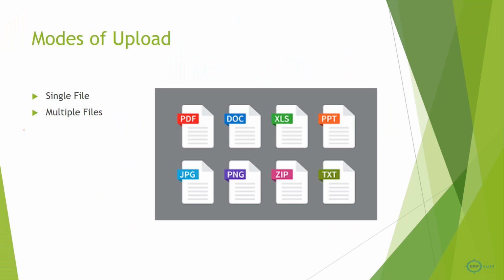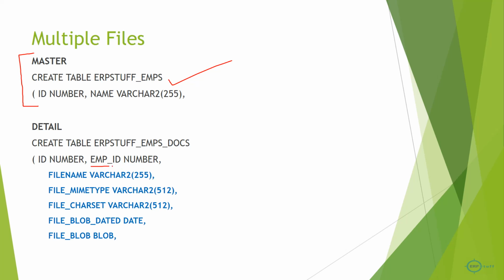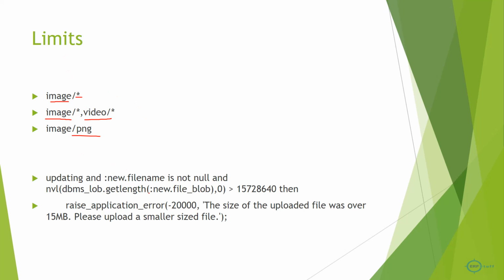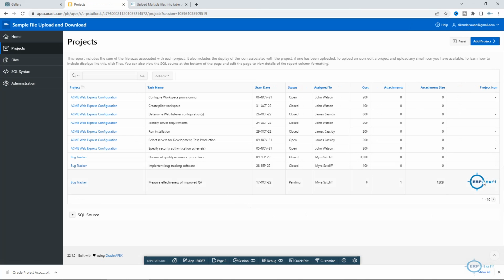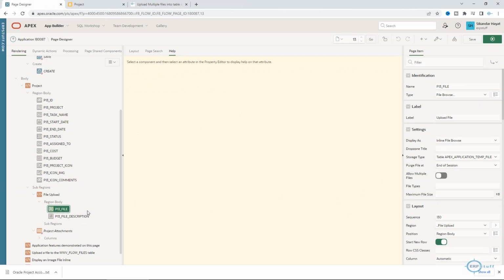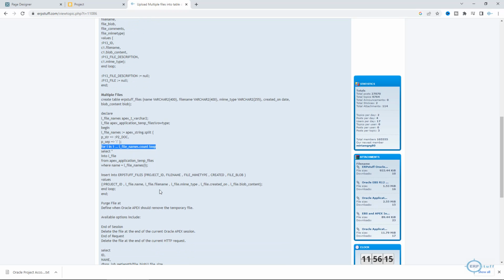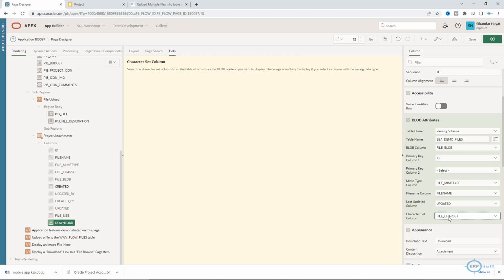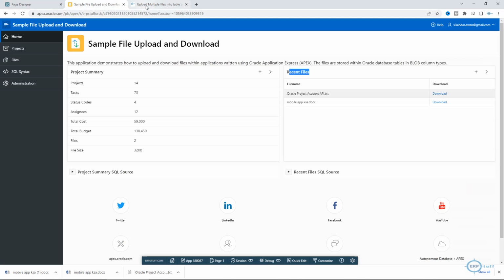How to upload and download the file(s) in Oracle APEX File(s) using BLOB Datatype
How to upload and download the file(s) in Oracle APEX File(s)

Single or Multiple Files Upload in BLOB - Binary Large Object Column

FILENAME VARCHAR2(255),
FILE_MIMETYPE VARCHAR2(512),
FILE_CHARSET VARCHAR2(512),
FILE_BLOB_DATED DATE,
FILE_BLOB BLOB